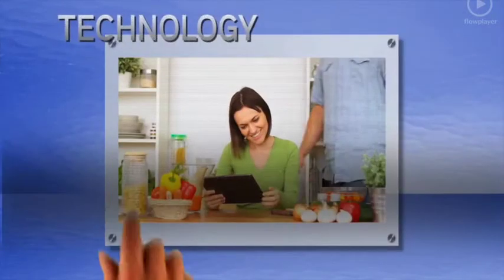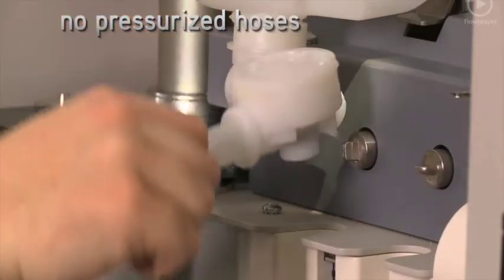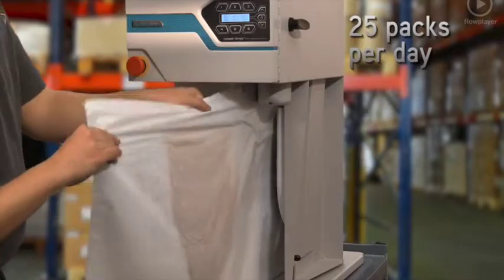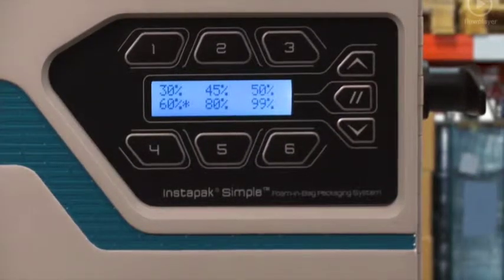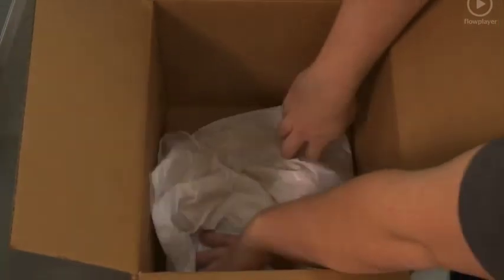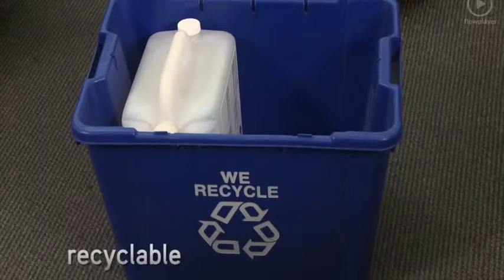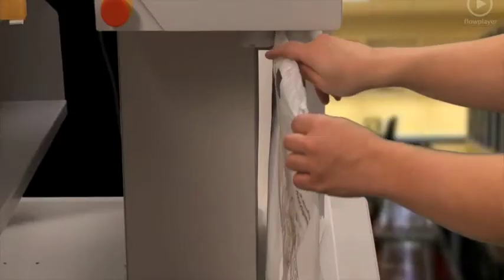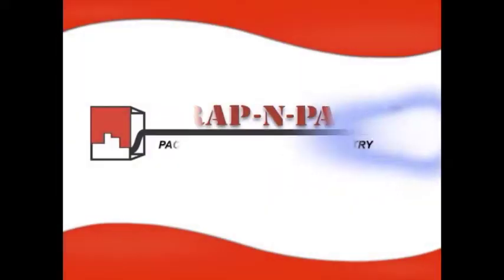Wrap-N-Pack, Inc - Sealed Air Instapak® Simple™ Foam-in-Bag Packaging System.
True to its name, the Instapak® Simple™ system is our easiest to
use foam-in-bag system yet, merging the premium performance of
Instapak® foam packaging with an on-demand delivery
system that requires minimal training
and service.
SIMPLY SUPERIOR FEATURES
• What sets the Instapak® Simple™ system apart from other foam
• packaging methods:
• Powered through a standard electrical outlet
• Pre-set push button operation
• Small 2.5 gallon material bottles snap into place
• Designed to require minimal service
• Packaging that just works, right out of the box
• Compact, mobile platform

Instapak® Simple is a registered trademark of the Sealed Air Corporation